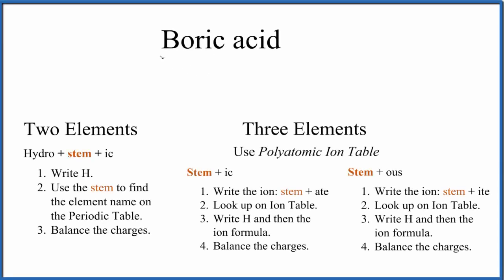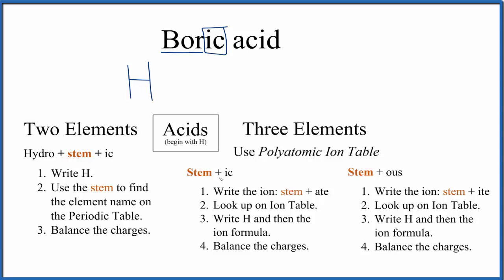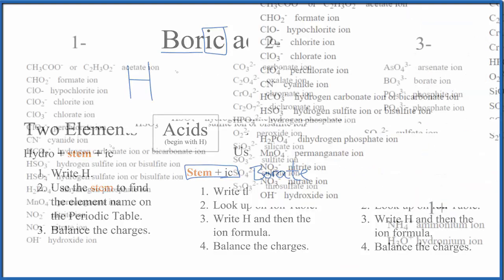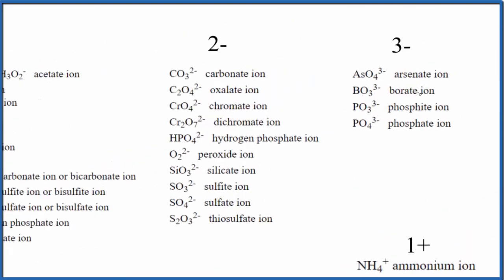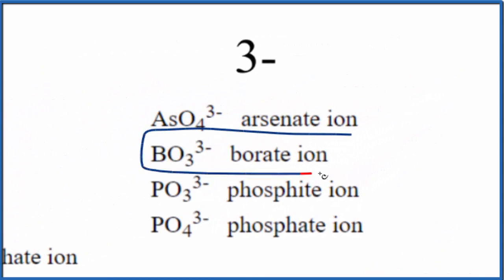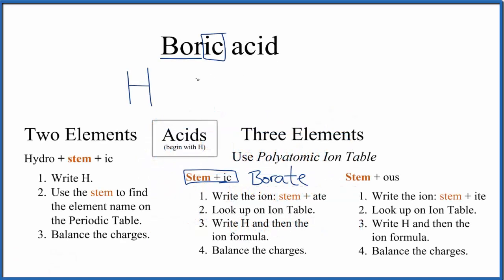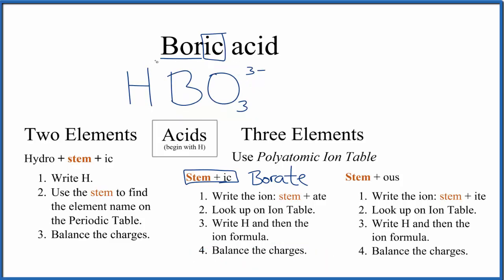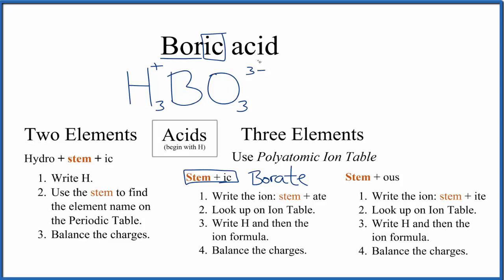How to Write the Formula for Boric Acid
In this video we'll write the correct formula for Boric Acid (H3BO3).  Note that Boric acid is also writing B(OH)3 sometimes. This is actually a better way to show the arrangement of atoms.  However, having the H in from in H3BO3 also makes sense since it indicates we have an acid.

A step-by-step guide to writing formula for Boric acid using a simple flowchart, common ion table, and lots of examples and practice.

To write formulas for acids we need to determine if it is a binary acid (two different elements) or and oxyacid (three different elements, one of which is oxygen).

Because Boric acid has a polyatomic ion (the group of non-metals after the metal) we’ll need to use a table of names for common polyatomic ions, in addition to the Periodic Table.

General Rules for Formula Writing for Acids

If the name for the acid is:

1.  Write H.
2.  Use the stem to find element name on the
                periodic table.
3. Balance the charges.

Stem + ic
1.  Write the ion: stem + ate
2.  Look up ion on Common Ion Table.
3.  Write H and then the ion formula.
4.  Balance the charges.

Stem + ous
1.  Write the ion: stem + ite
2.  Look up ion on Common Ion Table.
3.  Write H and then the ion formula.
4.  Balance the charges.